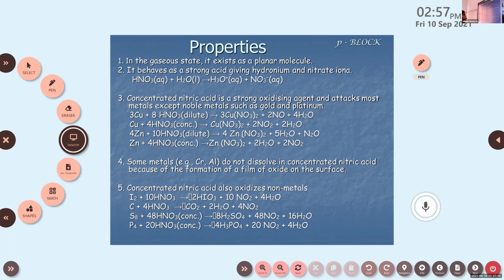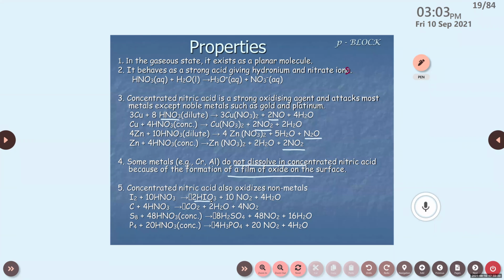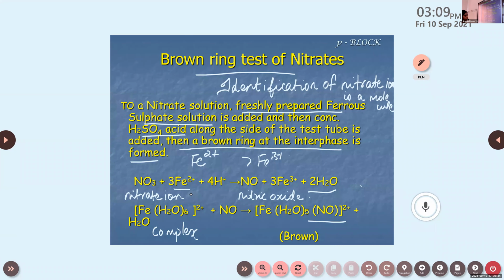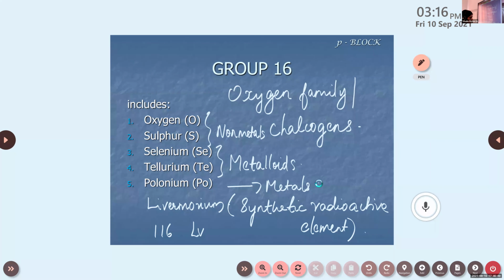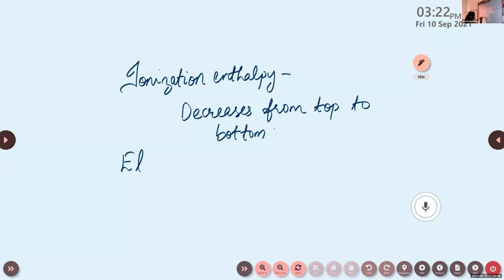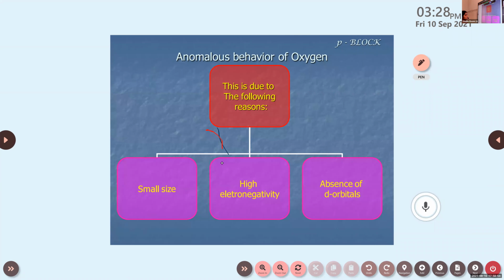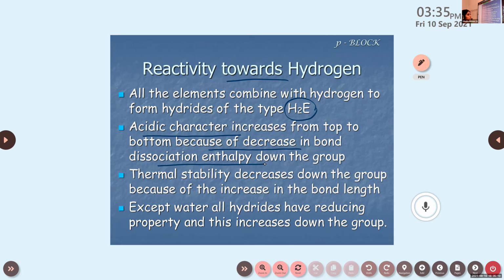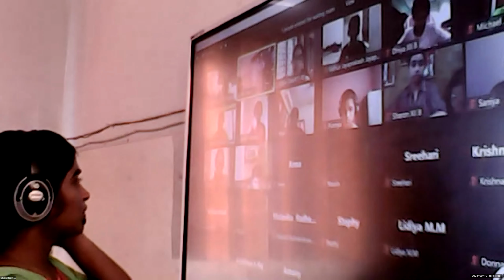Dr Raju Davis International School | CLASS 12 CHEMISTRY | 10-09-2021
CLASS 12 CHEMISTRY  OXYGEN FAMILY